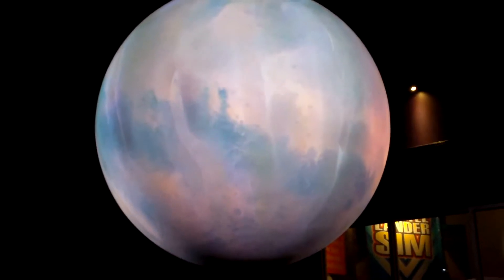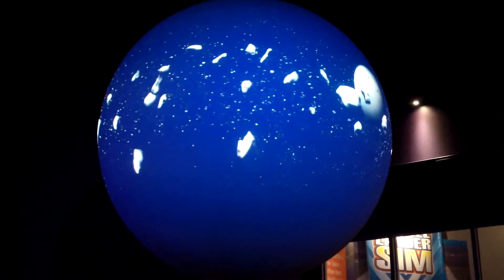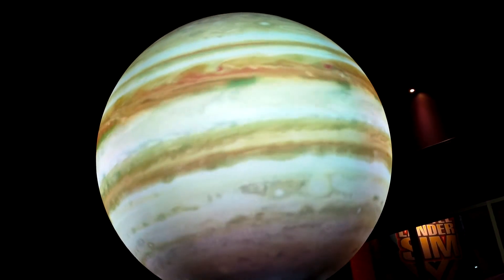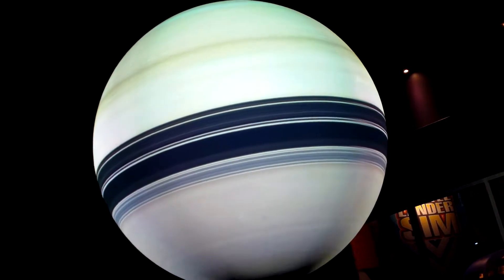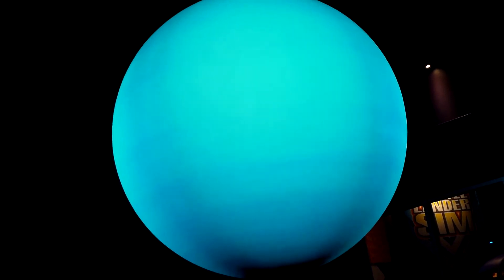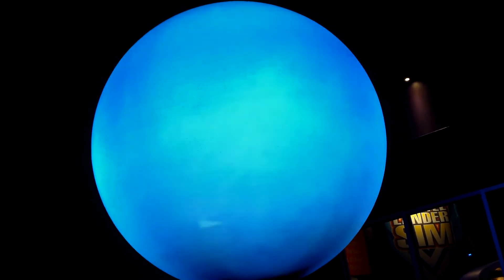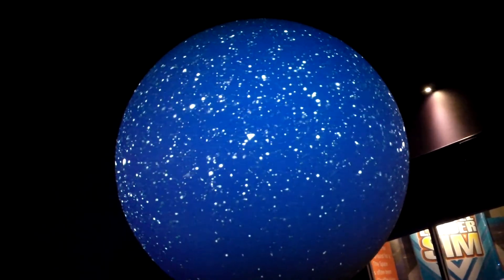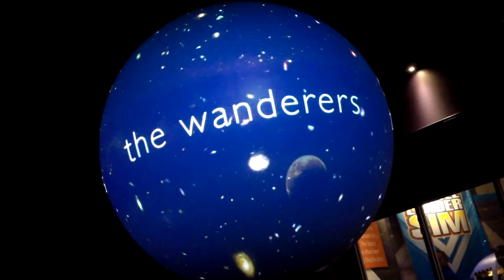Sphere Display Planets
Sphere display screen at the astronaut hall of fame